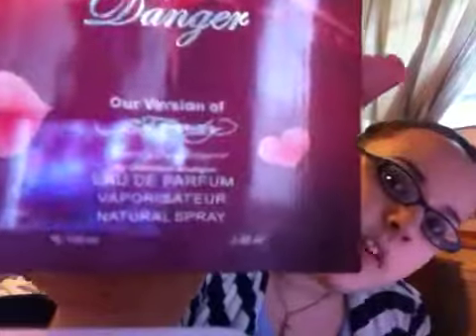DEB perfume haul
Perfumes I got at DEB